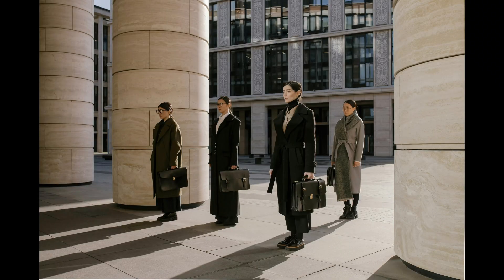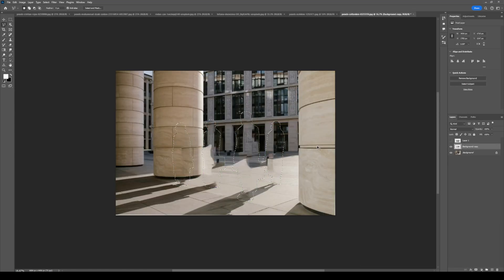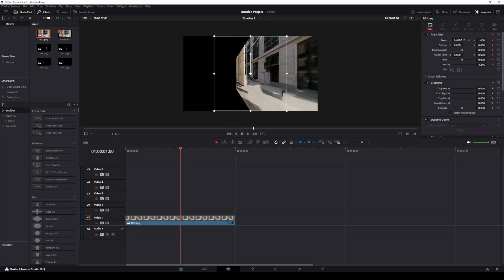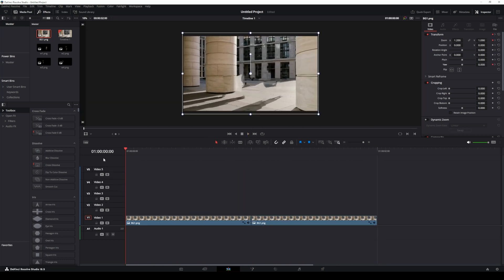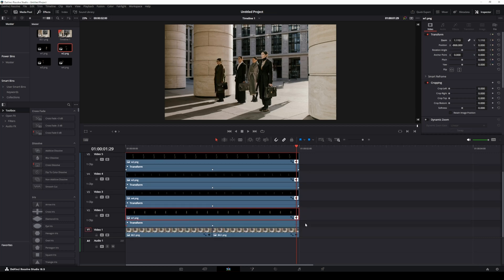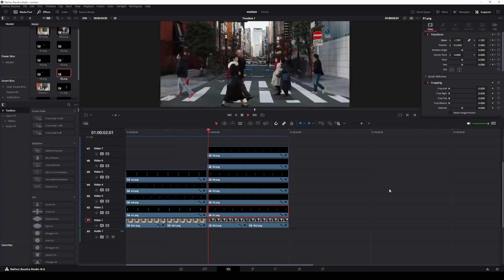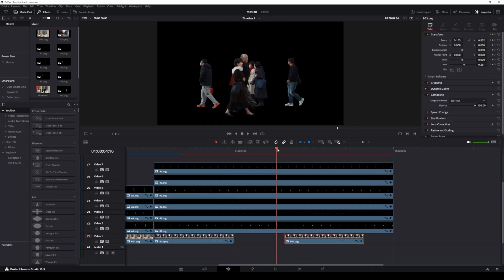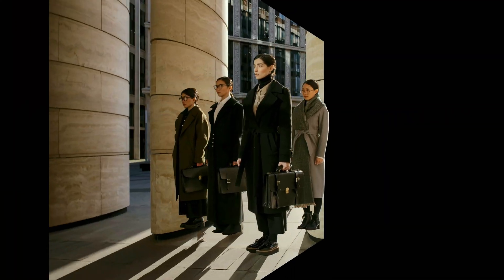How to Nail Keyframe Animation in Davinci Resolve–No Fusion Needed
Learn how to create smooth and professional keyframe animations directly on the timeline in DaVinci Resolve – no Fusion required!